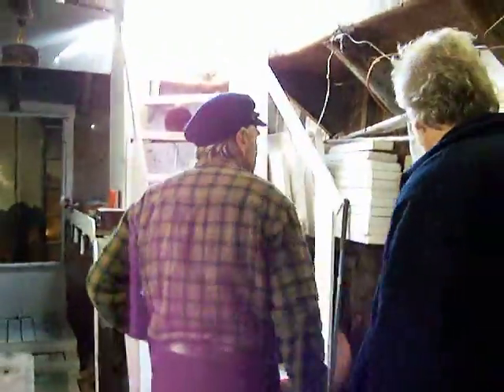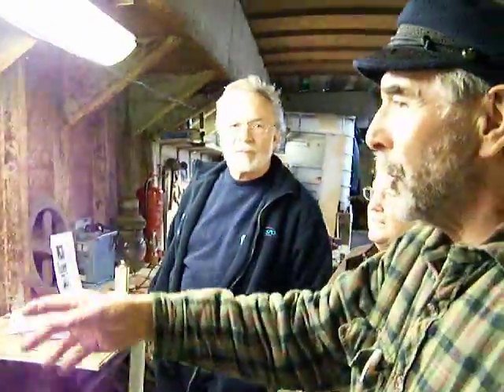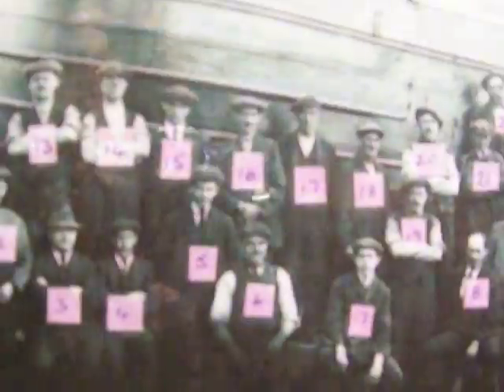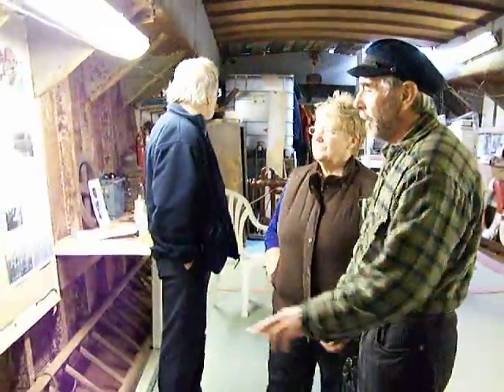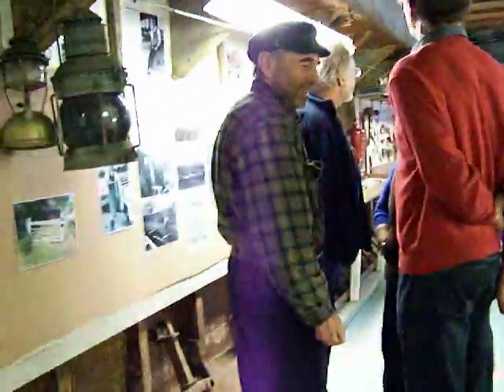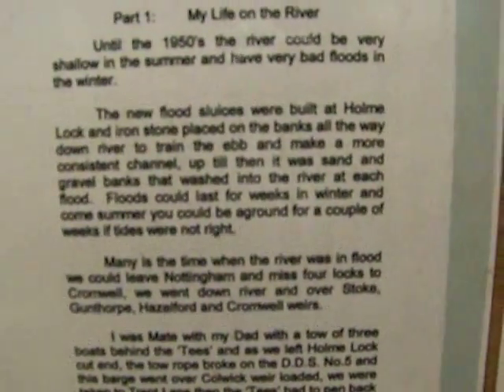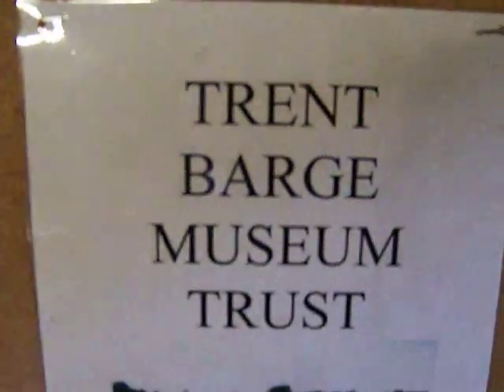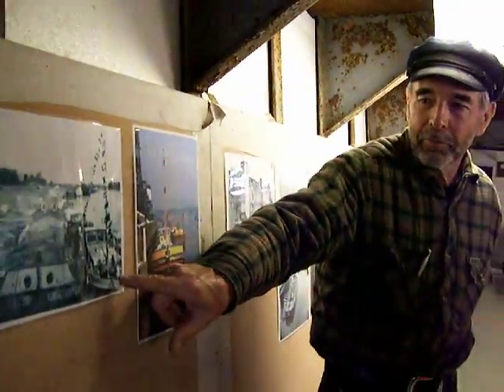Les Reid Friends of the Newark Heritage Barge in Nottinghamshire UK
For Friends of the Newark Heritage Barge
Please contact the project leader:-

Mr Les Reid

The Newark Heritage Barge

24 The Weavers

Newark NG24 4RY

Nottinghamshire

United Kingdom